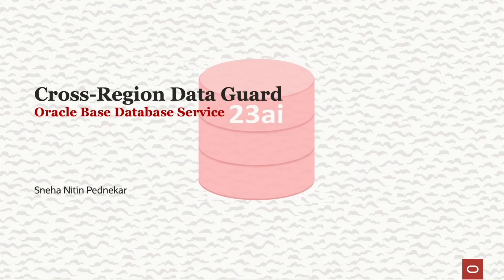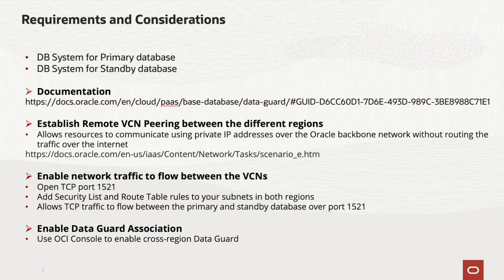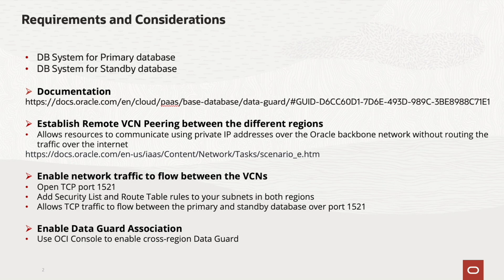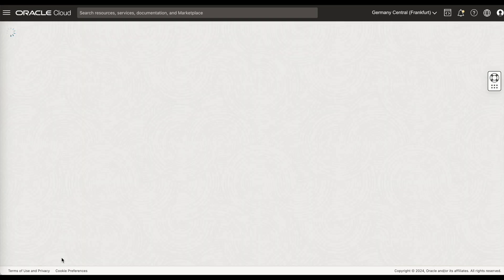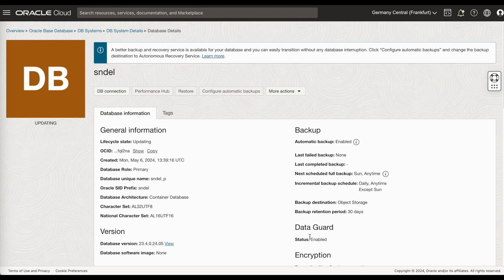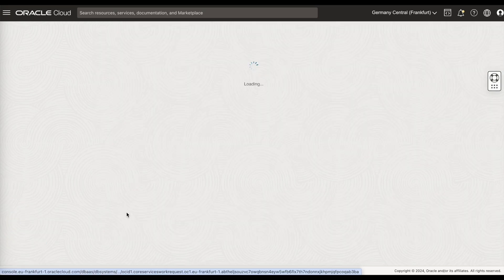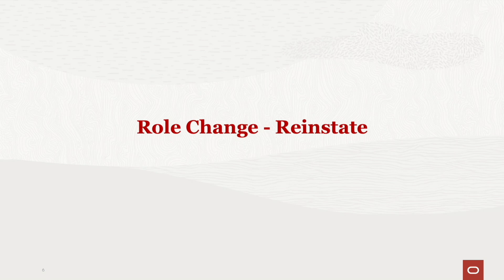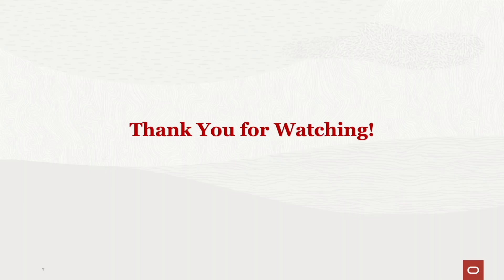Oracle Base Database 23ai Cross-Region Data Guard in OCI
Oracle database 23ai is the next long-term support release and includes more than 300 additional major features focused on simplifying the use of AI with data running mission-critical workloads. Oracle Database 23ai seeks to bring AI algorithms to where the data lives, instead of having to move the data to where the AI algorithm lives.

This approach can allow AI to run in real-time in Oracle databases, and potentially improve the effectiveness, efficiency, and security of AI. Thus, provides mission-critical data assurance that is essential to accelerating adoption of GenAI capabilities.

As more mission-critical data becomes intertwined with AI functionalities, the business needs a robust and automated Disaster recovery. This video shows how to provision an oracle database 23ai, configure Data Guard and also how you could perform a role change to avoid downtime for planned and unplanned outages.

Presenters and contributors:

- Sneha Nitin Pednekar